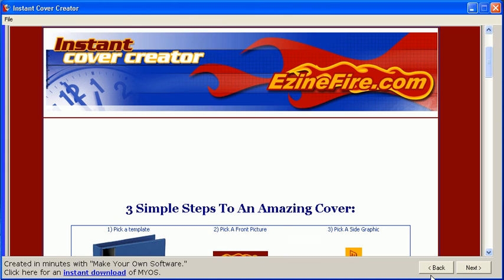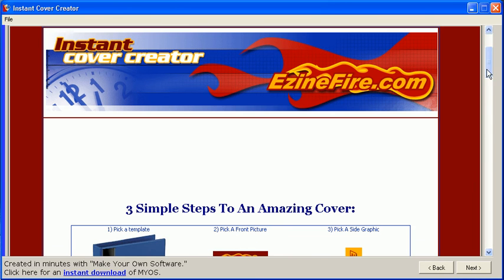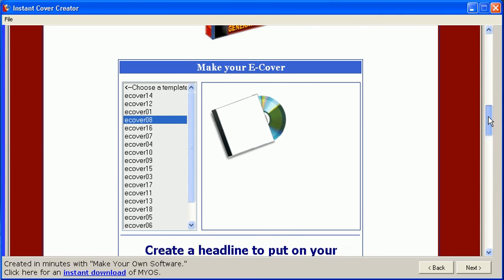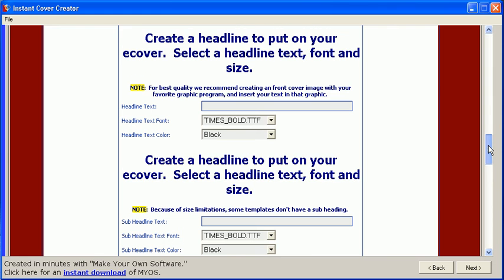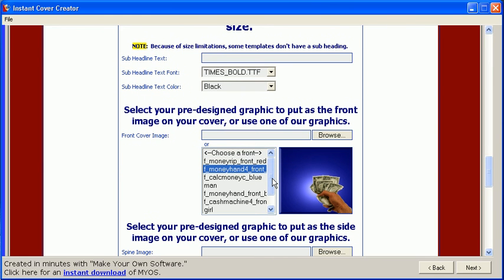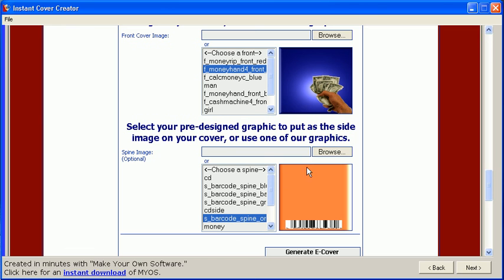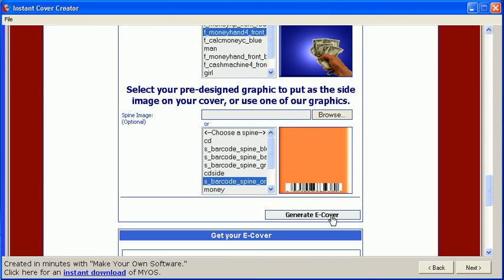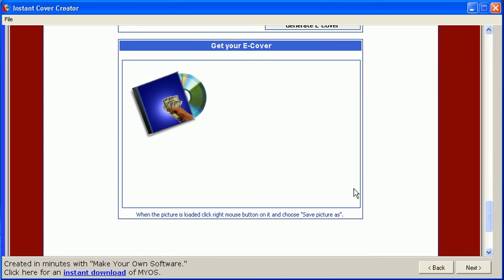Instant Ebook Cover Graphic Creator Demo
How to create your own cover graphics with Instant Cover Creator.